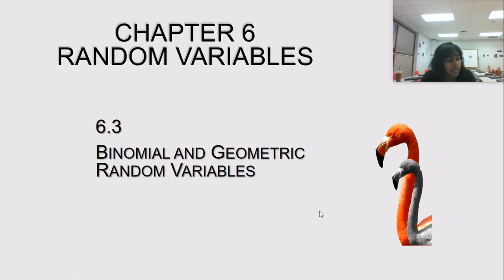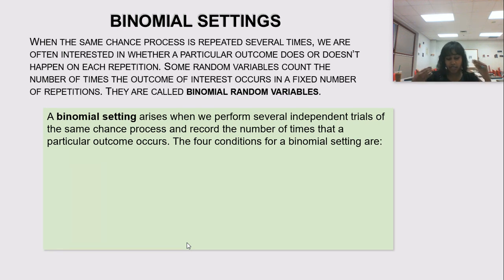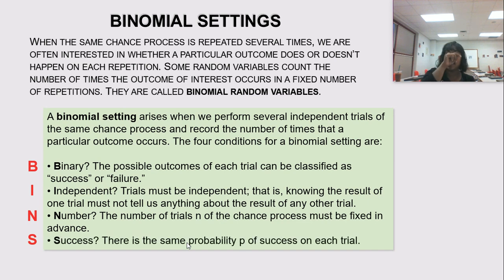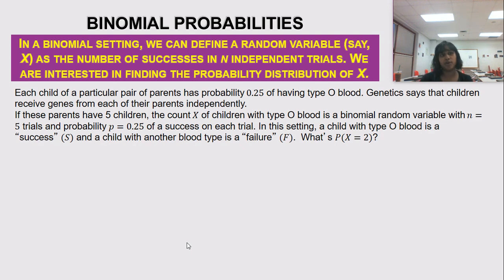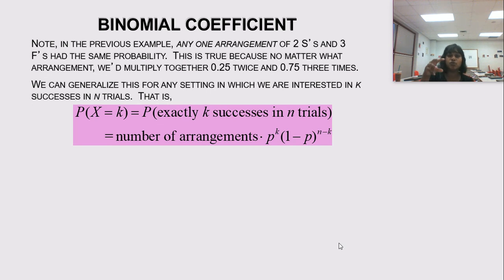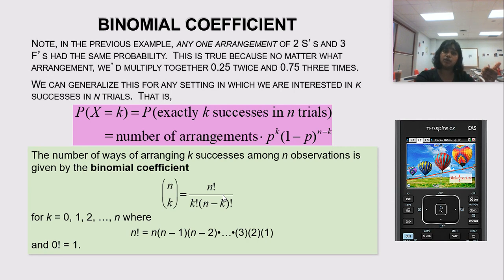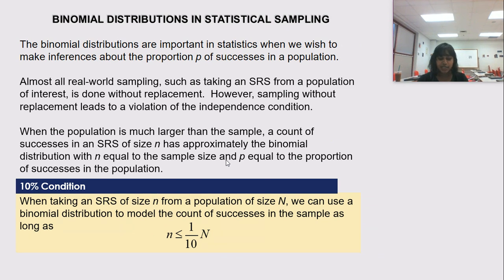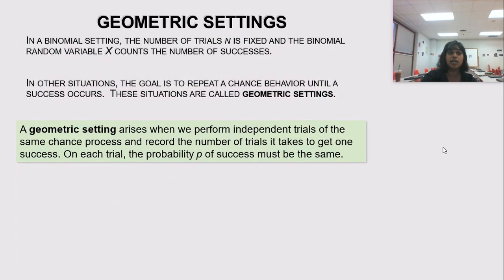Statistics Chapter 6.3 (6C)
Ap Statistics, Random Variables